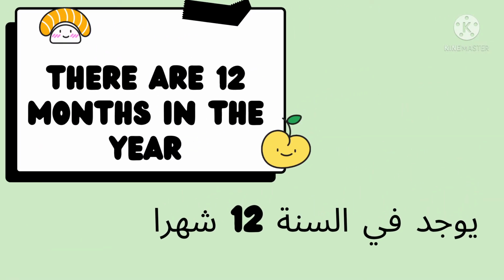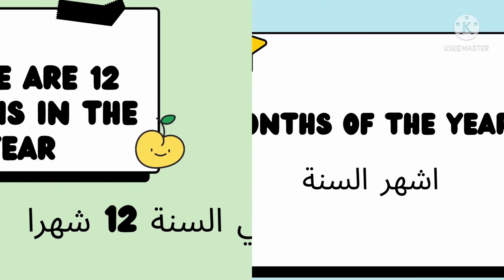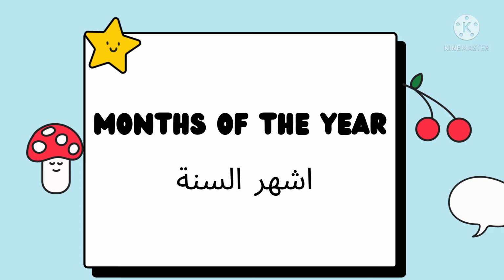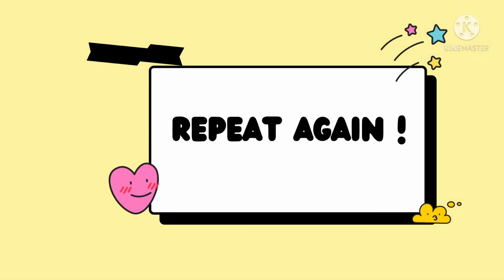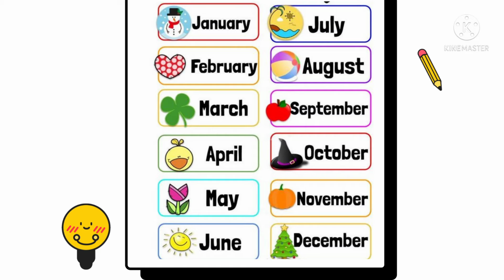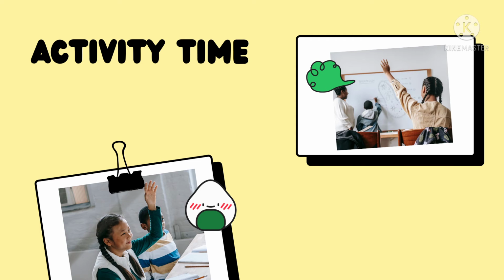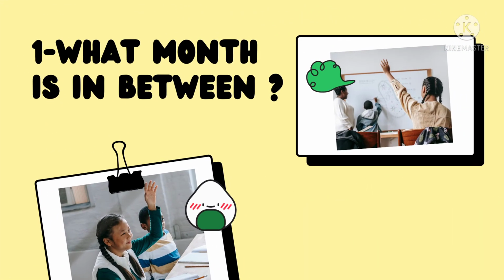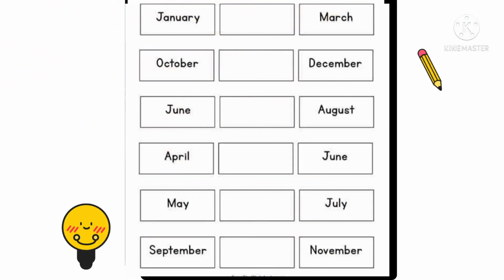Months of the year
Learn about the 12 months of the year in an easy way for kids and parents .
تعلم اشهر السنة باللغة الانجليزية للصغار و الكبار بطريقة سهلة و ممتعة.
Have a great day تعلم الانجليزية معانا